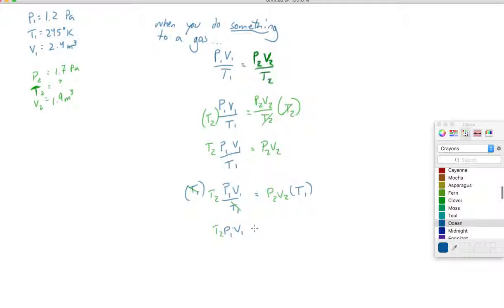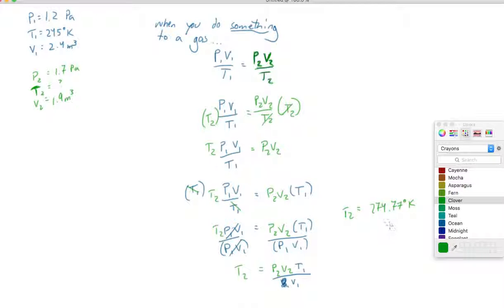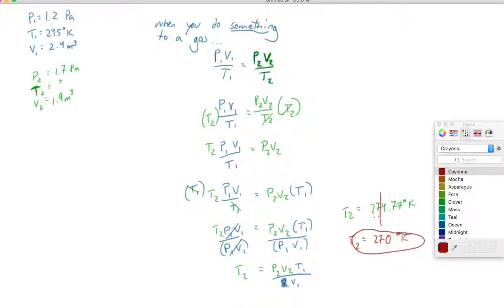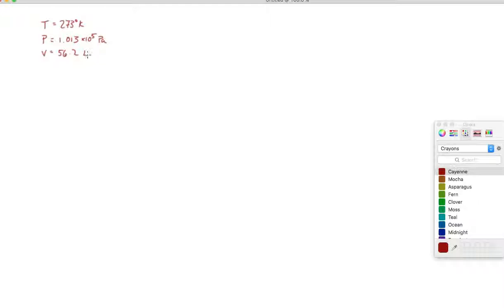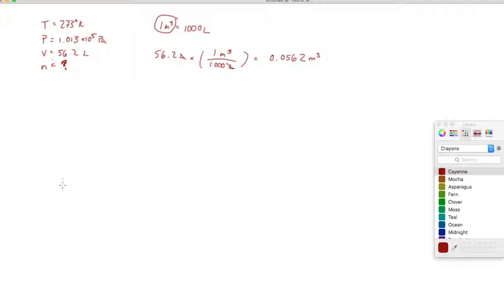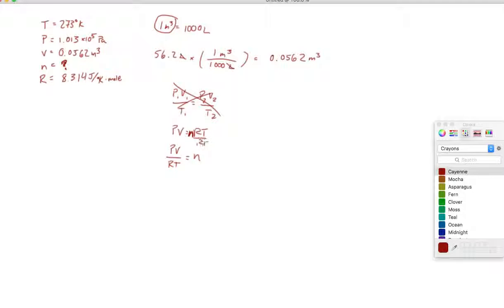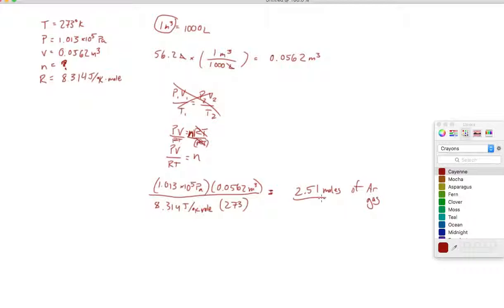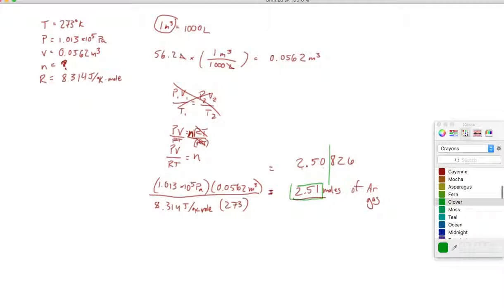unit 2 Review video 2